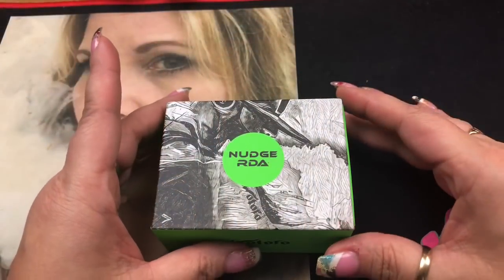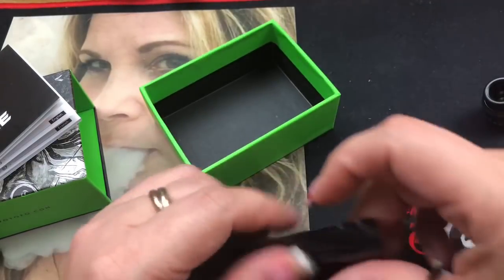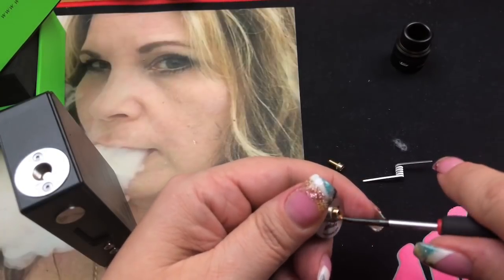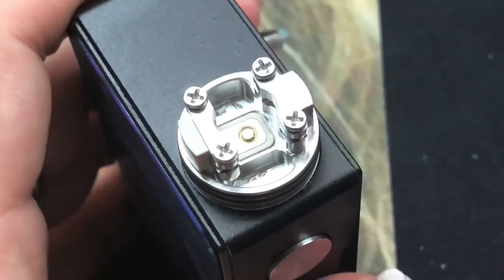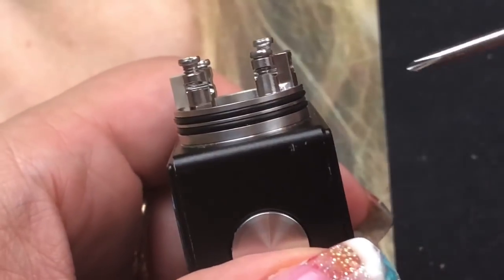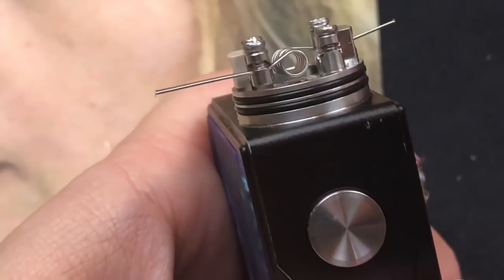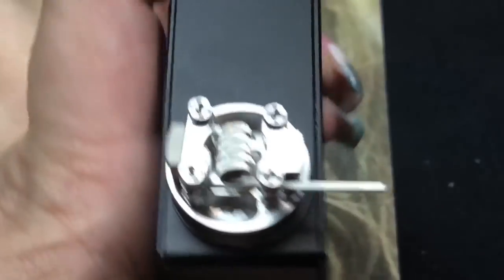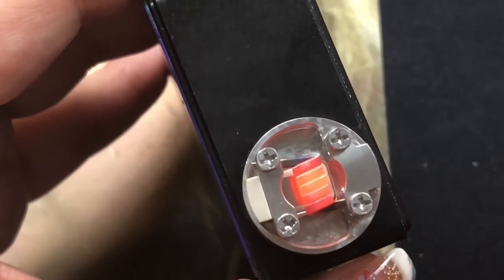REVIEW & BUILD | Nudge 22mm RDA by Wotofo and Designed by Suck My Mod